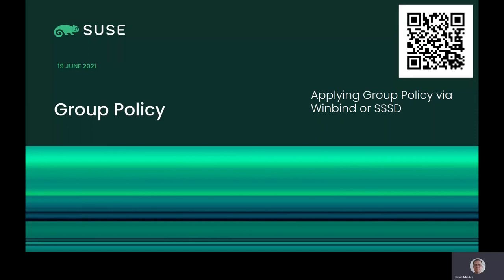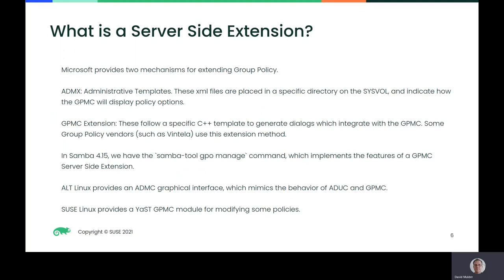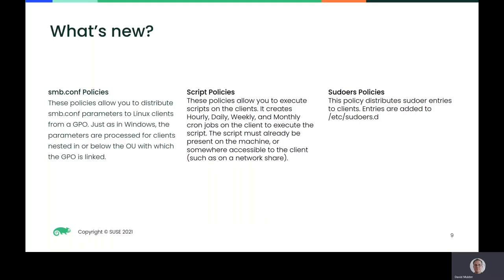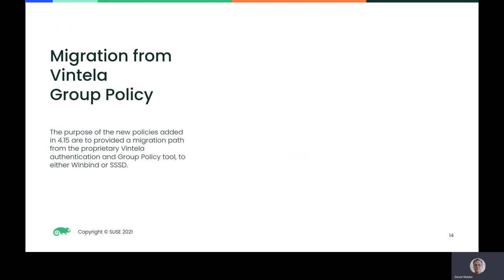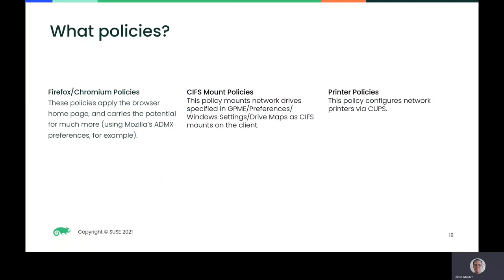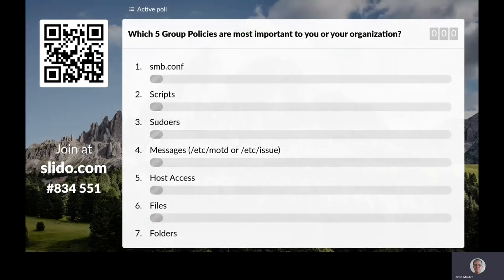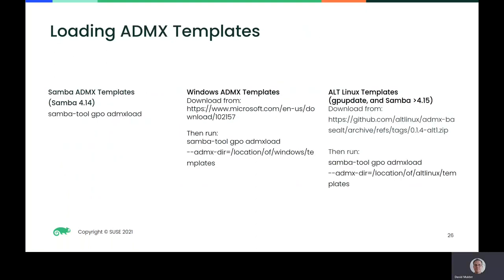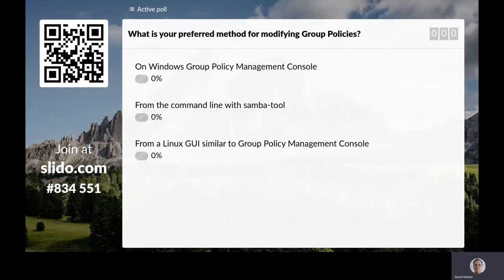openSUSE Virtual Conference 2021 - Samba Client Group Policy for Winbind and SSSD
Managing Linux Clients via Active Directory

Samba can now seamlessly replace Vintela's proprietary Group Policy (VGP) for linux clients. This includes Host Access, Sudoers, Files, OpenSSH settings, Symlinks, MOTD/Issue, etc. This includes recently added samba-tool commands for administering these policies.

David Mulder